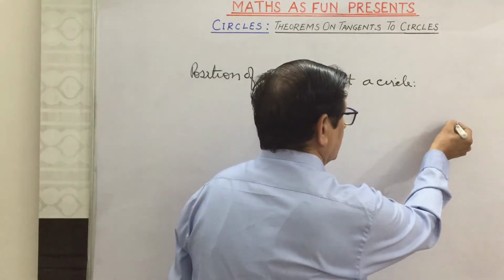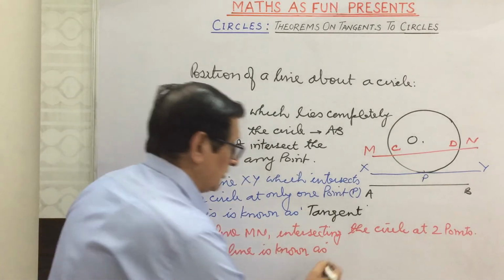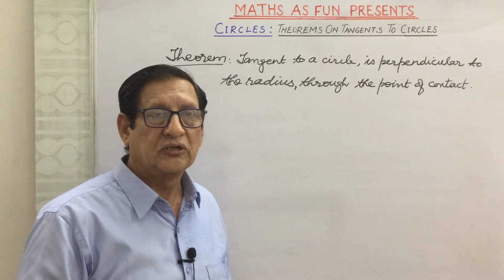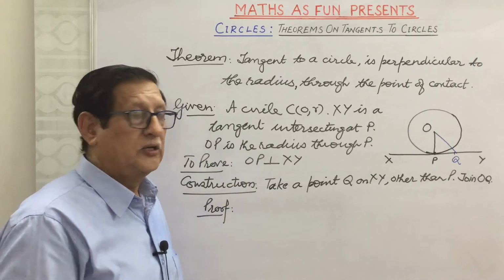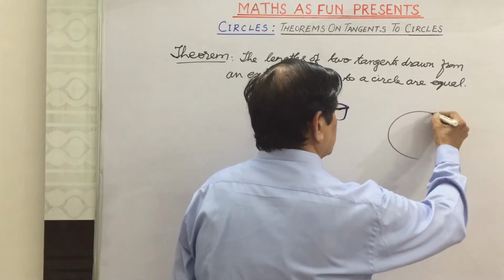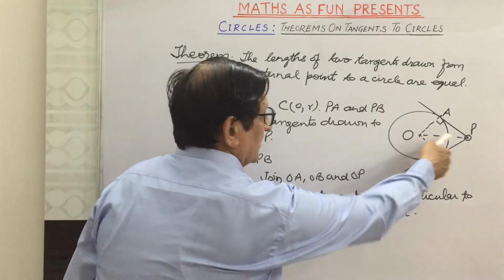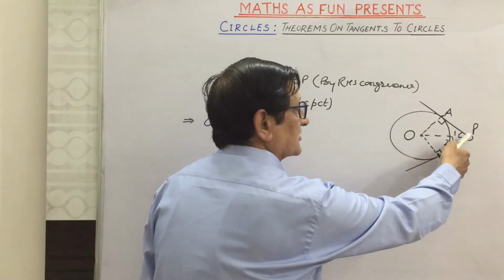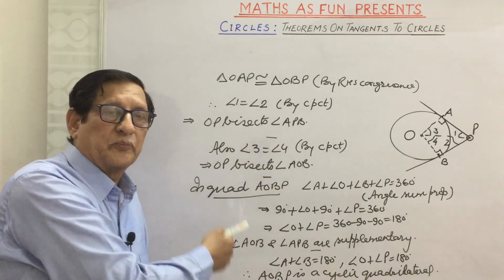THEOREMS ON TANGENTS TO CIRCLE | CBSE NCERT Class 10 11 12 Maths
In this video, we will discuss about the theorems on tangents to circle.